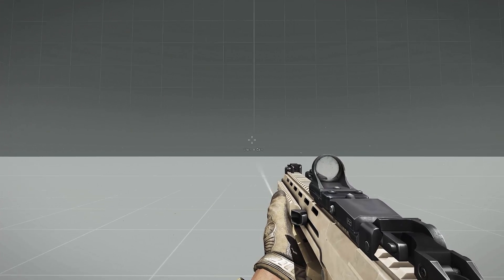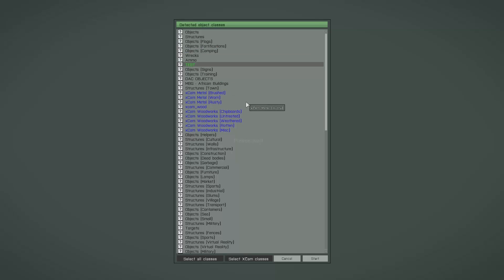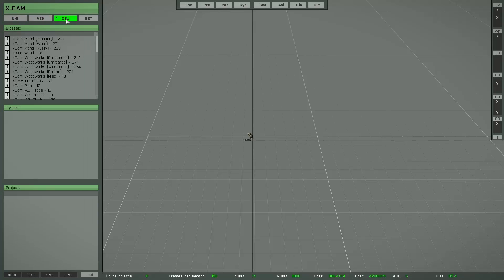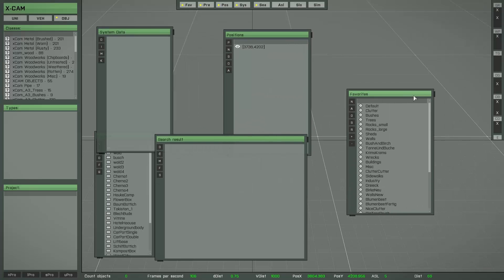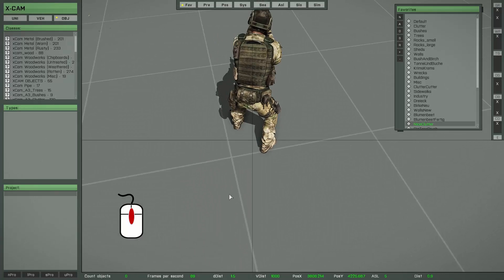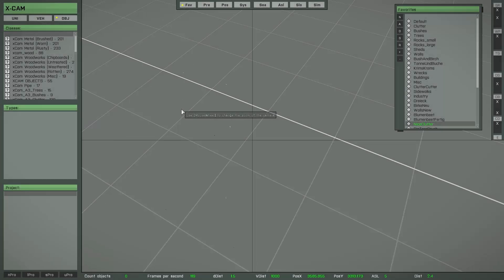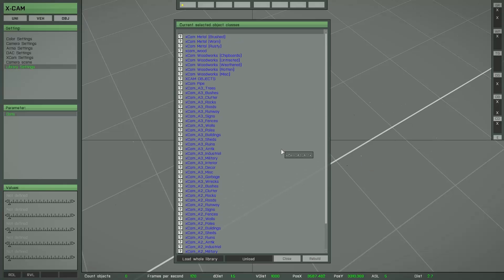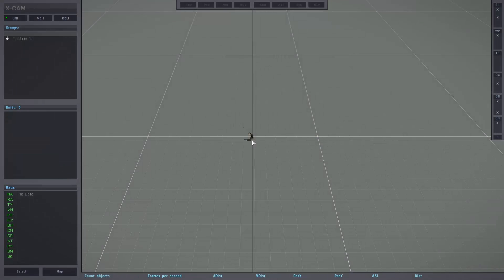X-Cam tutorial part 1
This is the first part of the X-Cam video tutorial. After I've finished all the main parts of the tutorial, the release of the X-Cam is around the corner.